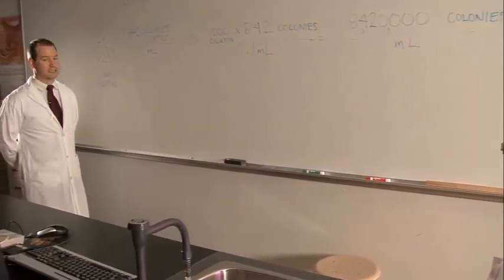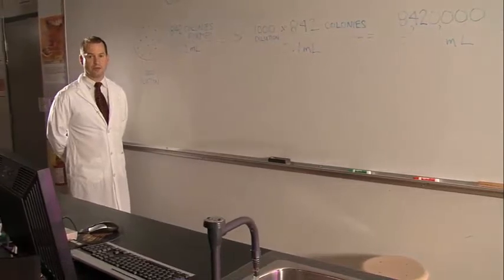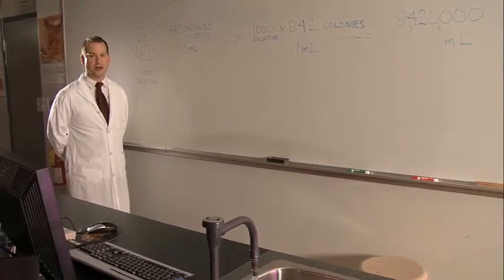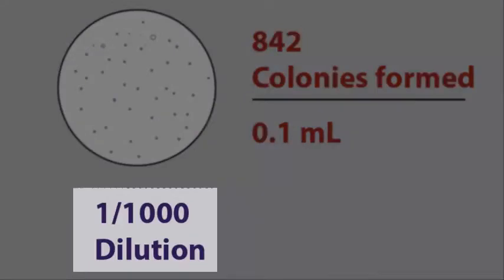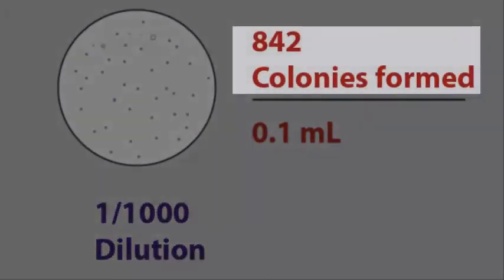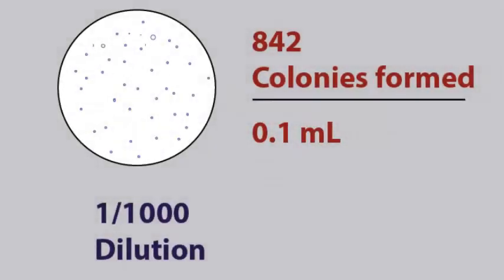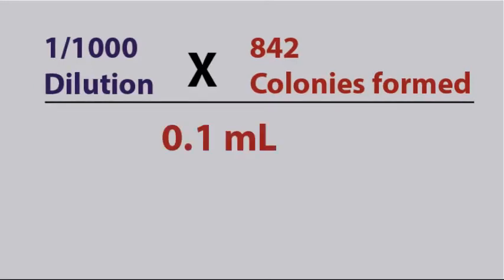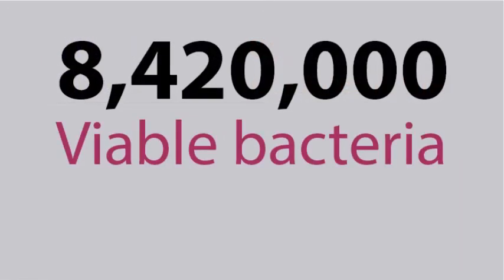Colony Forming Units